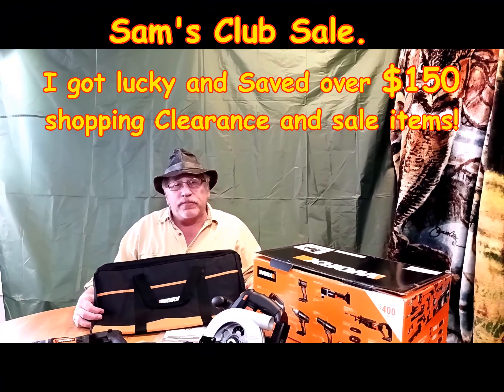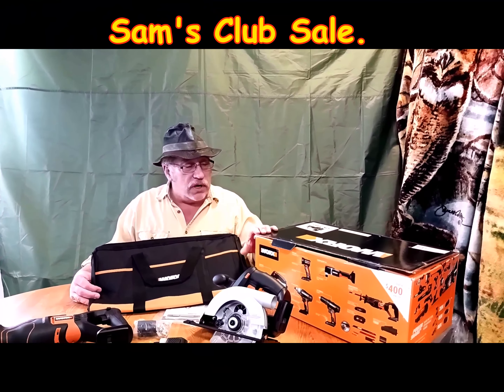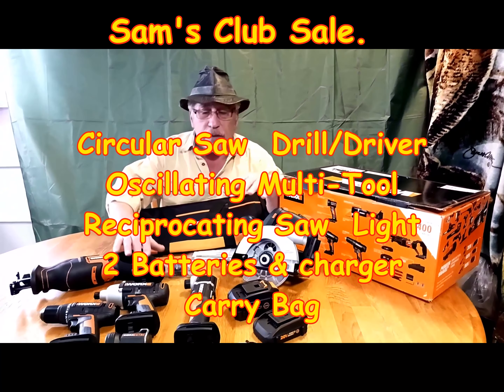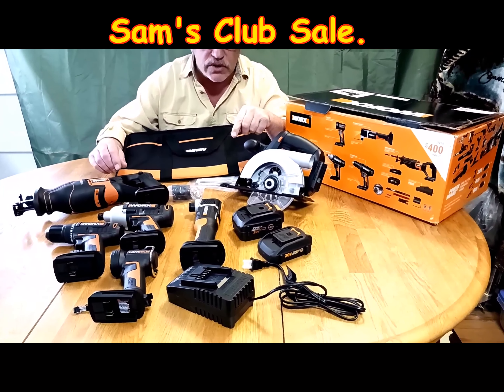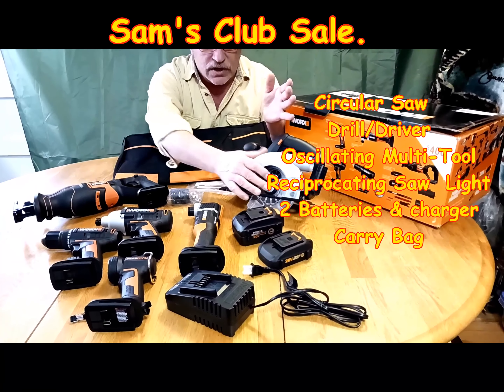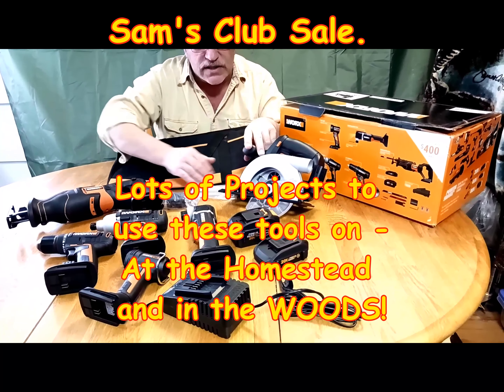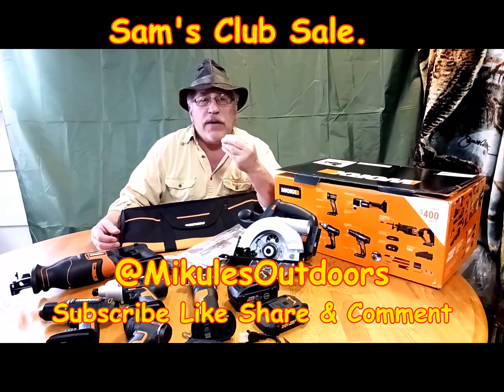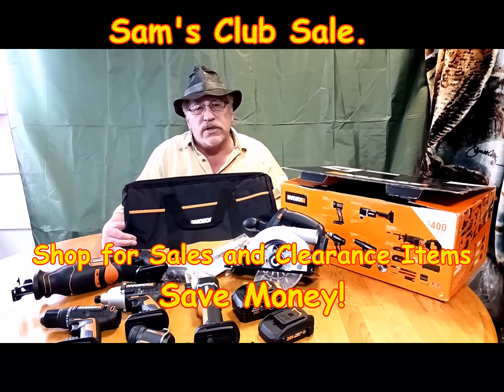WORX 20v Combo Multi Tool Kit $99 at Sam's Club Video 236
Save over $150 at Sam's Club for the WORX 20 volt Combo Multi-Tool Kit! Normally $250 at Sam's Club (Much higher elsewhere) this kit is a pretty good deal for people that need power tools like this. Good at the homestead, projects, deep in the woods where having electricty is a blessing and these tools will save a lot of labor and will help you get your projects done! Hope you catch a deal like this! WORX Multi-tool kit.